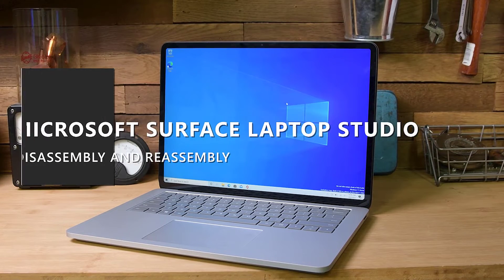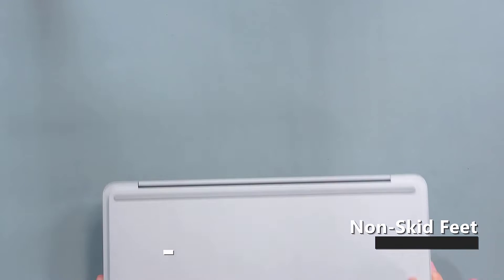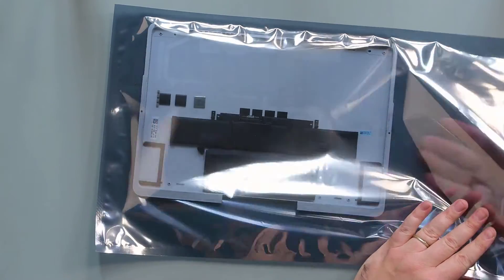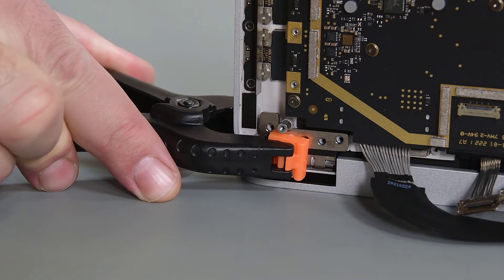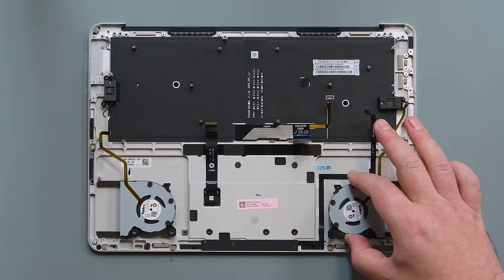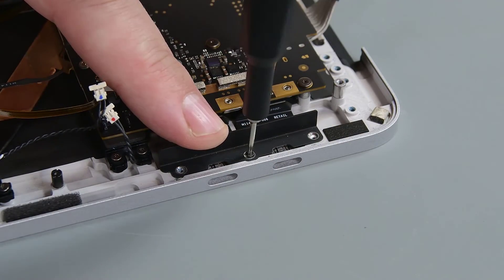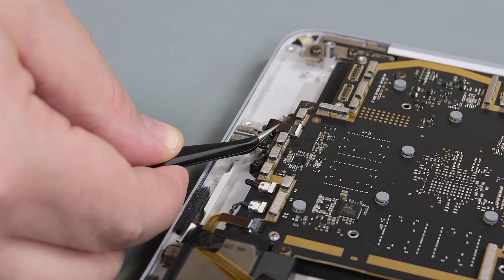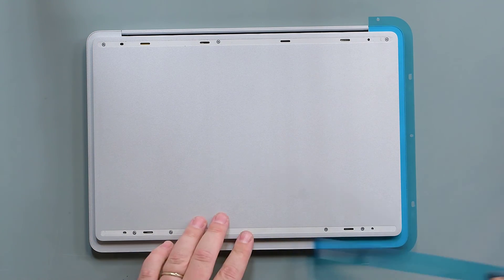Repair | Surface Laptop Studio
Surface Laptop Studio has multiple components enabled for repair. This video provides a simplified, visual walkthrough of a Microsoft Surface device repair. It is not intended to replace the detailed instructions and safety information provided in the applicable Microsoft Service Guide. Always review the instructions and safety information in the Service Guide before opening a device or attempting repairs.

Microsoft does not provide additional technical support for self-repair. When in doubt, we recommend that you seek professional assistance with your repair.

Device damage caused during self-repair or damage cause by 3rd party replacement parts is not covered under Microsoft's Limited Hardware Warranty or protection plans.

Chapters:
0:00 Welcome and Introduction
2:05 Non-Skid Feet Disassembly
2:25 D-Bucket and Battery Disassembly
2:58 rSSD Disassembly
3:49 Surflink Disassembly
4:20 Audio Jack Disassembly
4:38 Display Disassembly
5:43 Motherboard Disassembly
6:50 USB-C Port Disassembly
7:07 C-Cover Disassembly
7:34 C-Cover Reassembly
7:51 USB-C Port Reassembly
8:03 Motherboard Reassembly
9:18 Display Reassembly
10:35 Audio Jack Reassembly
10:45 Surflink Reassembly
11:25 rSSD Reassembly
11:39 D-Bucket and Battery Reassembly
12:26 Non-Skid Feet Reassembly